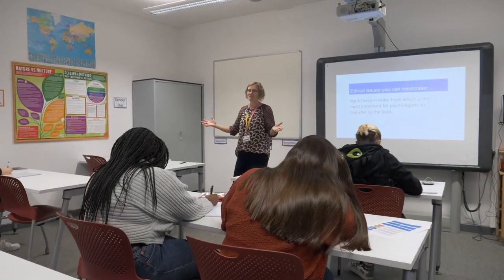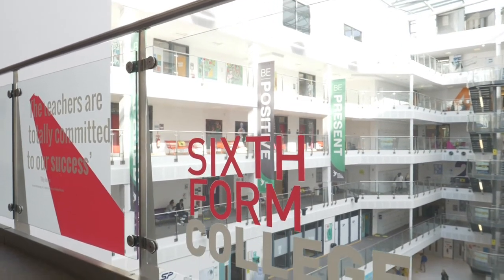Studying A-Level English Literature at East Sussex College Hastings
► Are you passionate about reading and would like to study literature and texts in more detail? English Literature A-Level is the course for you. You'll study a range of plays, novels, and poetry, sharing ideas and critical analysis with like-minded people.

• CONNECT •
0:00 - 0:28 Welcome To ESC Live
0:29 - 4:15 Course Overview
4:16 - 5:20 Our Student Progression
5:21 - 5:42 Our Class Sizes
5:43 - 6:45 Trips and Experiences
6:46 - 7:29 Why You Should Study At East Sussex College
7:30 - 8:01 Get In Touch